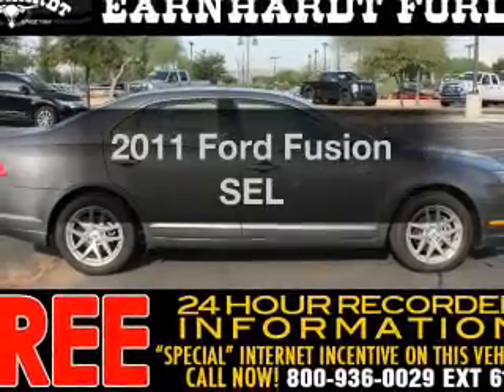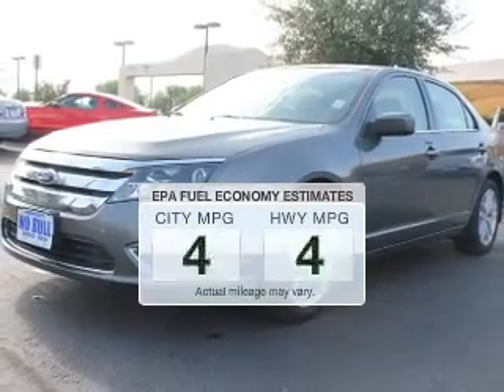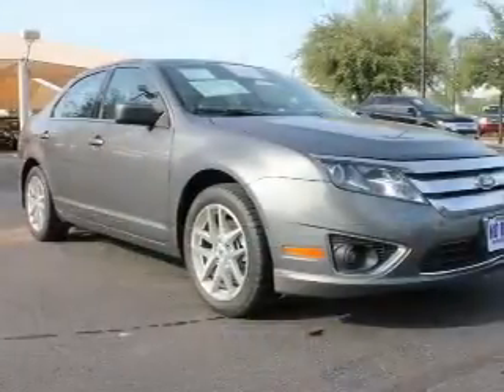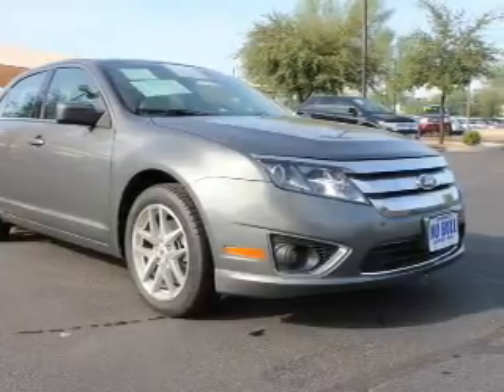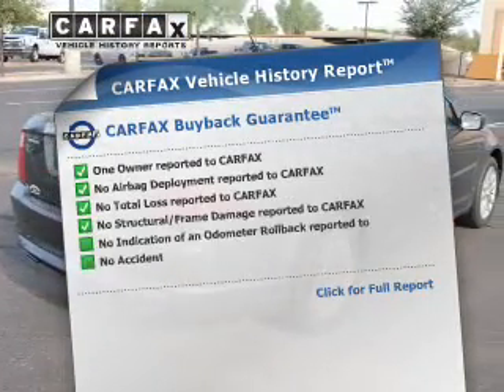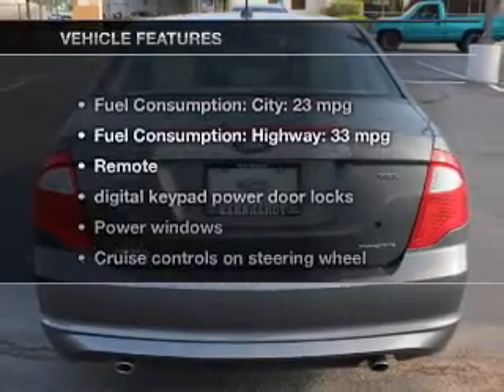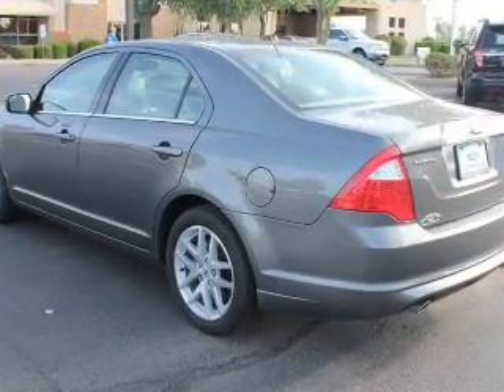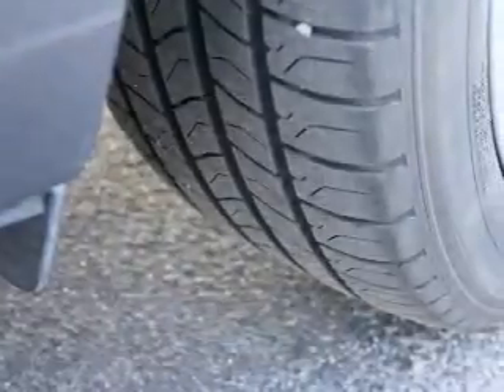2011 Ford Fusion - Chandler AZ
Year: 2011
Make: Ford
Model: Fusion
Trim: SEL
Engine: 3.0 liter V-6
Transmission: 6-Speed Automatic
Color: Gray
Mileage: 32832
Address:
7300 West Orchid Lane